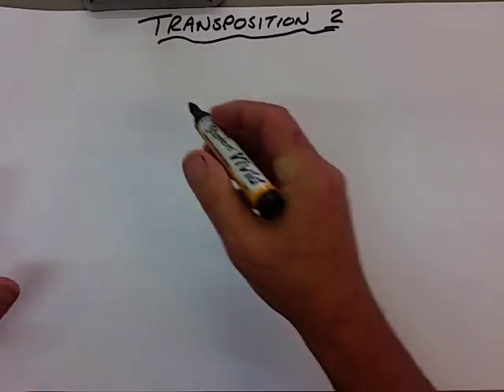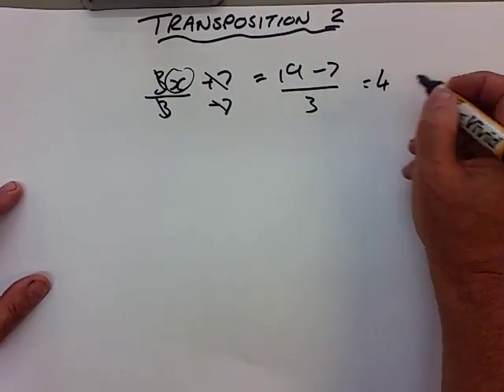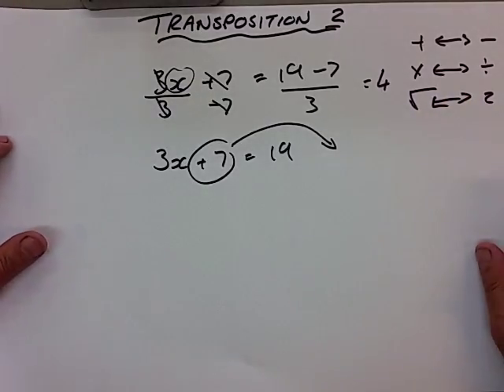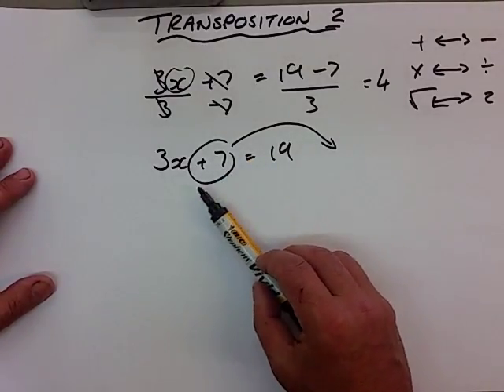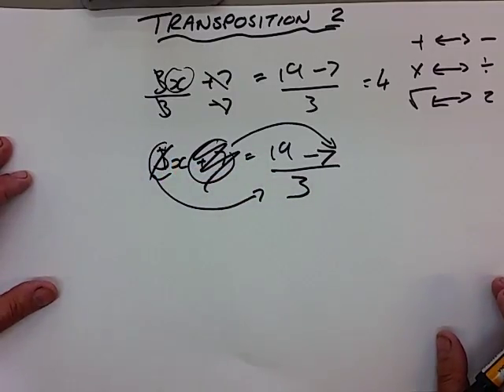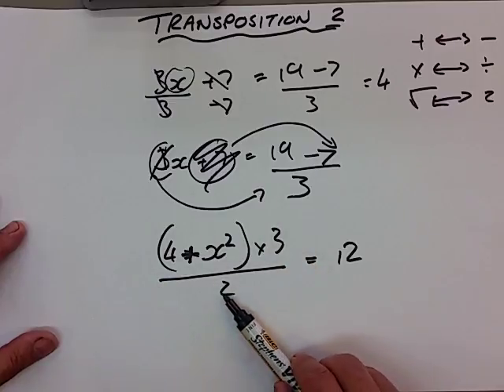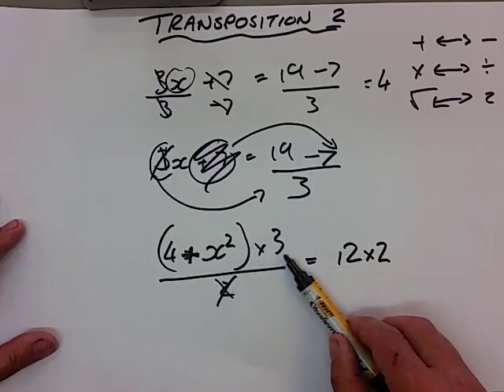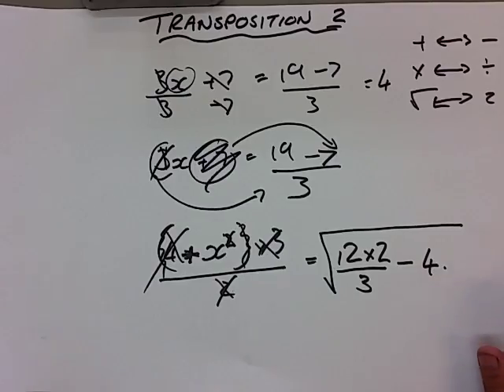NZDE Transposition Method 2 Tutorial